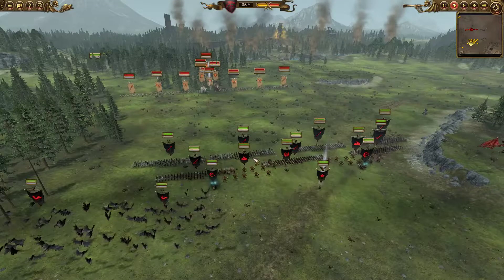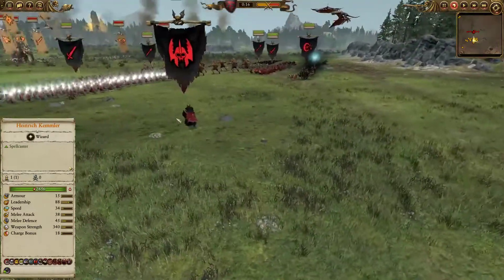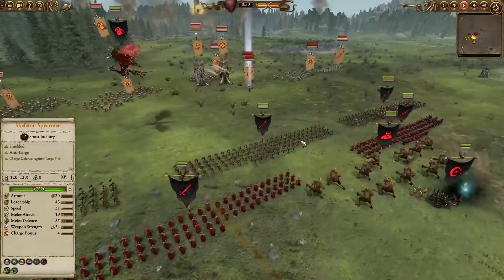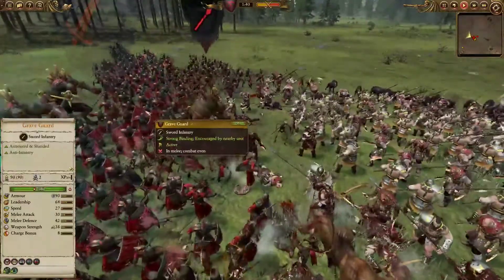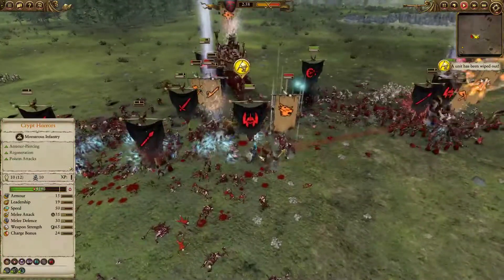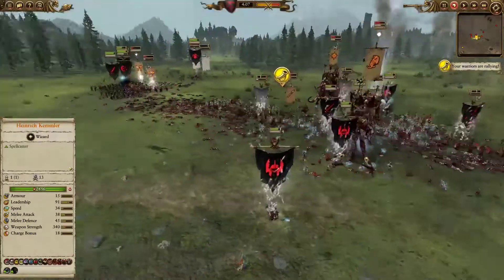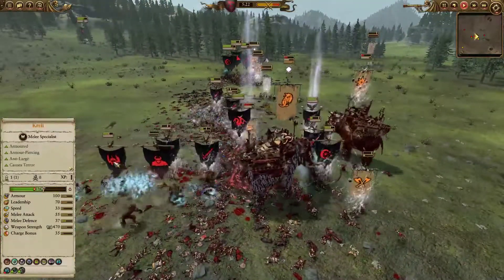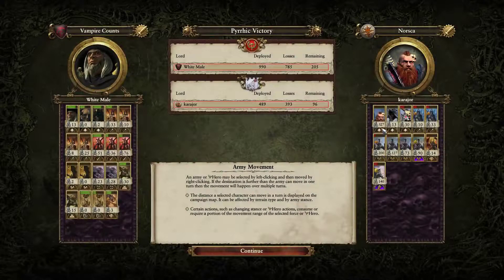Vamp Counts vs Norsca - KEMLER'S LACKEYS! - Total War: Warhammer 2 - Quick Battle #103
Just trying to have some fun on multiplayer.